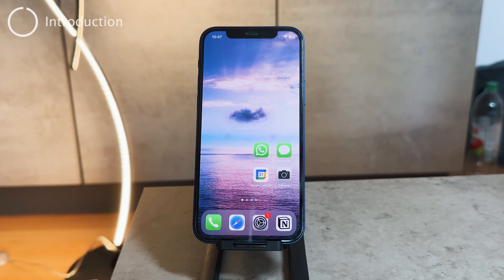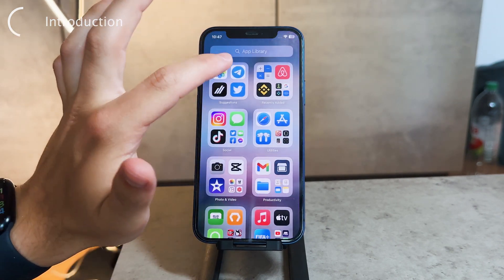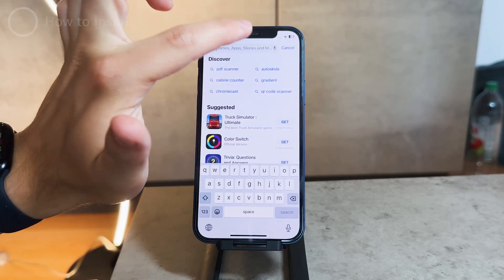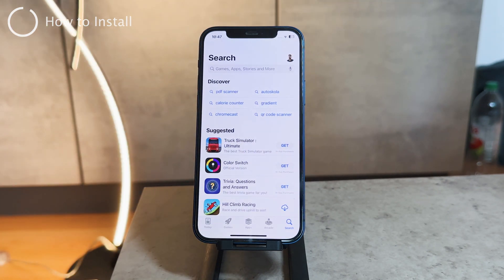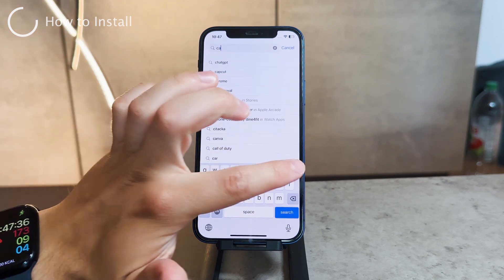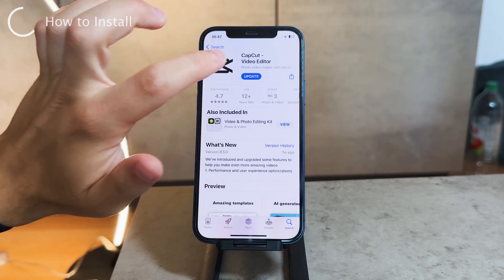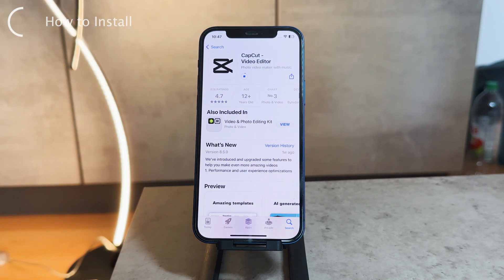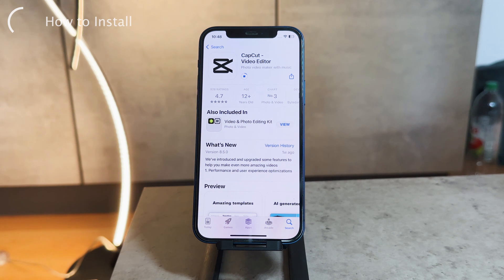How to Install Capcut on iPhone (explained)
So let's talk about Capcut, how can you install the app and what are some good things to know about if you're new to this Application. In this video, I talk about all of that and also, tell you what I think about it.

Timestamps:
0:00 How to Get Capcut on iPhone
0:17 How to Install
1:21 Useful Information
2:26 Conclusion